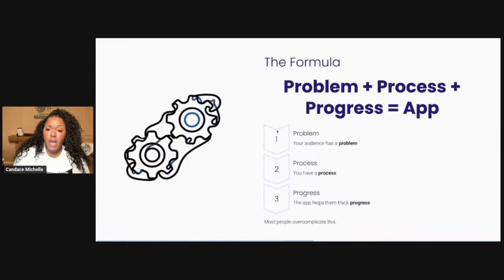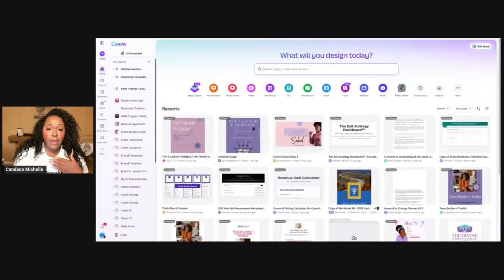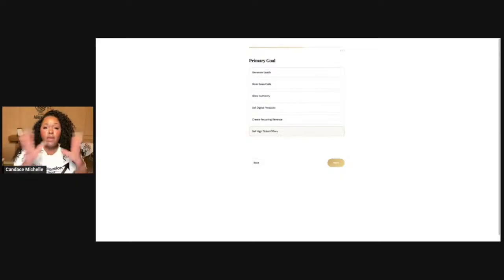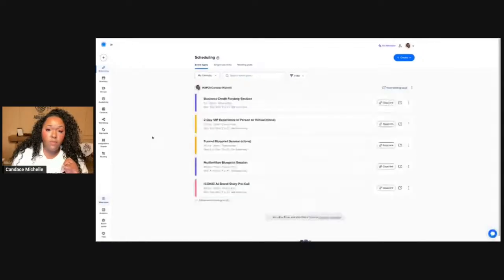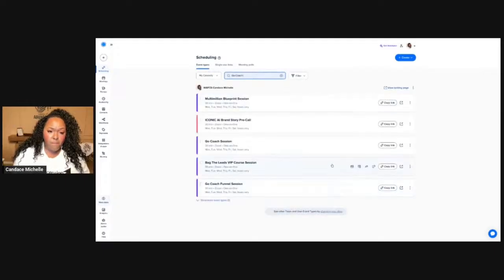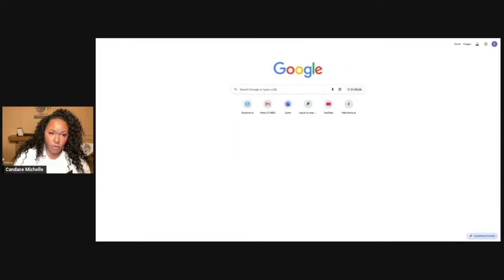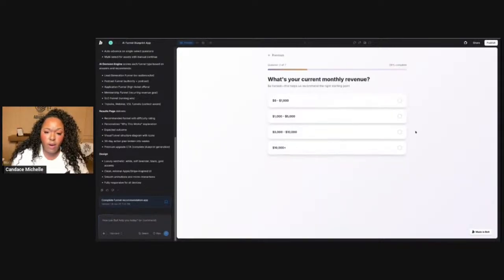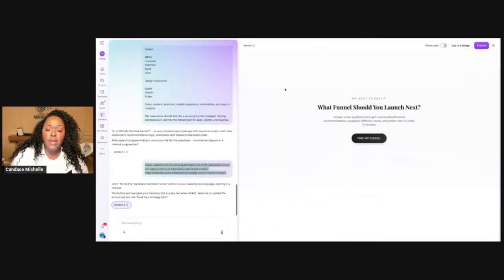AI Asset Training